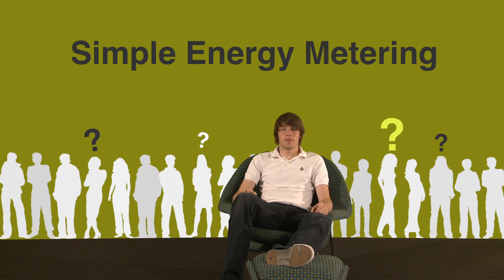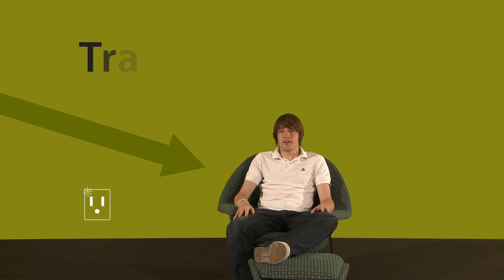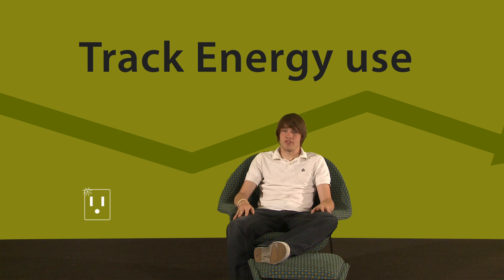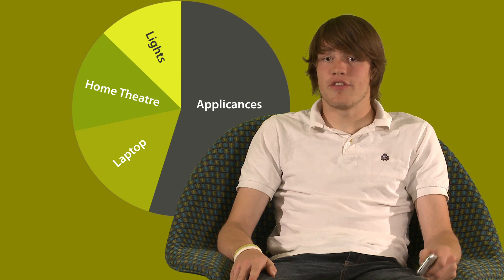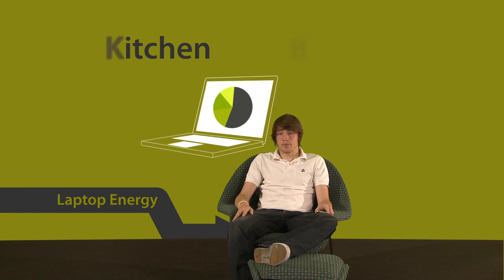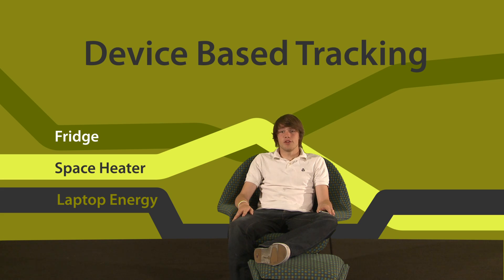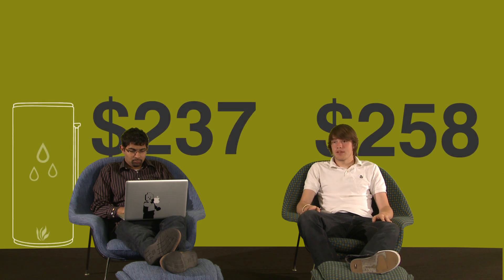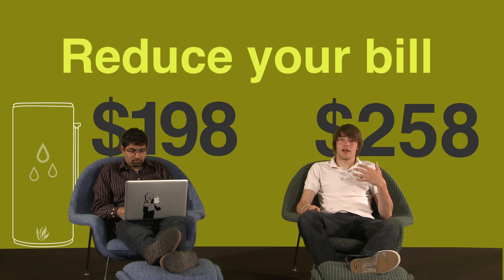Jeules - Smart home energy metering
Jeules is a comprehensive energy monitoring solution that puts you in direct control of your energy usage by offering powerfully insightful graphs and analyses, and gives you the power to control the energy every connected device uses, plus so much more!

Developed by: Ilya Kelner, Joshua Debner, Siddharth Nangia, Zack Long